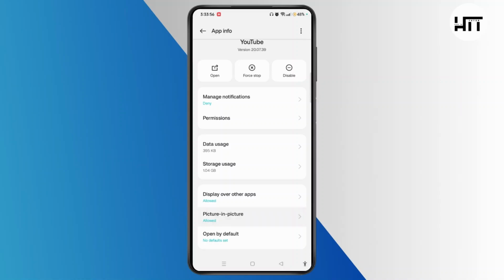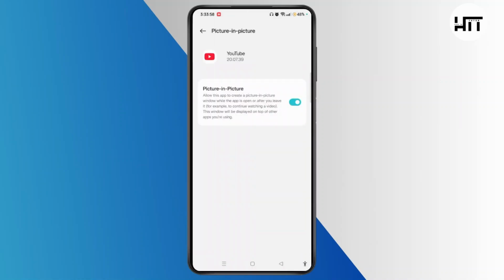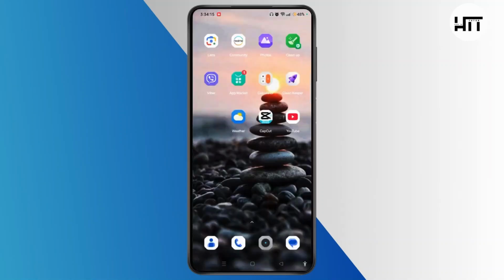How to Enable Picture in Picture on YouTube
In this video, we will show you how to enable Picture-in-Picture (PiP) mode on YouTube. If you love multitasking and want to continue watching YouTube videos while using other apps on your device, this tutorial is perfect for you. Follow along as we walk you through the steps to enable this feature and enjoy seamless video playback.

Chapters:
00:00:00 - Introduction
Welcome back to the channel! Learn how to enable picture-in-picture on YouTube.

00:00:05 - Launch YouTube App
Open the YouTube app and make sure you're signed in to your account.

00:00:12 - Access Profile Settings
Tap on your profile icon at the bottom right of the screen.

00:00:16 - Go to General Settings
Tap the gear icon at the top right, then select "General."

00:00:22 - Check for PiP Option
Note that the picture-in-picture option isn't available directly in the YouTube app settings.

00:00:28 - Exit YouTube and Access App Info
Long press the YouTube app icon and select "App Info."

00:00:36 - Enable Picture-in-Picture Mode
In the app info page, find and enable the PiP option.

00:00:44 - Enjoy Picture-in-Picture on YouTube
Now you can enjoy YouTube videos while using other apps.

00:00:52 - Conclusion